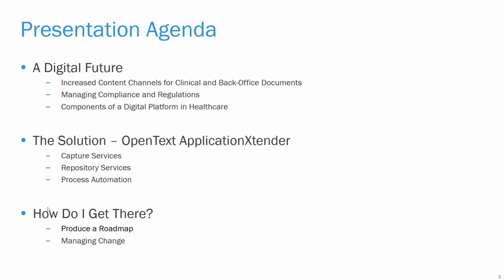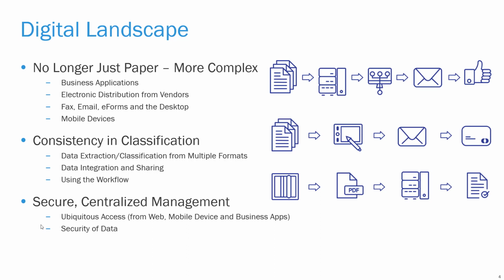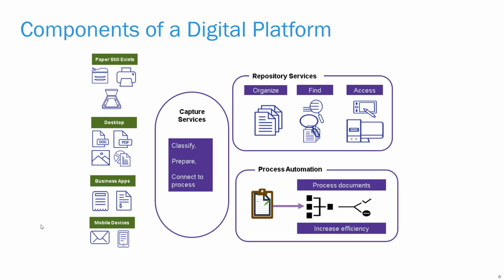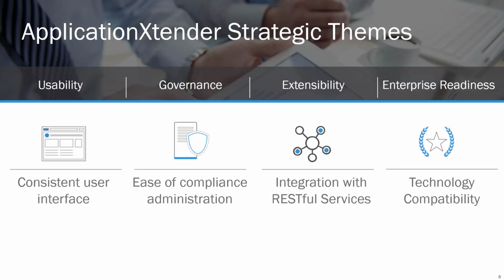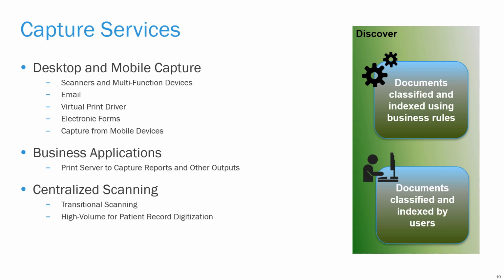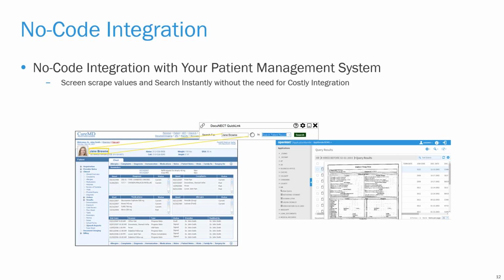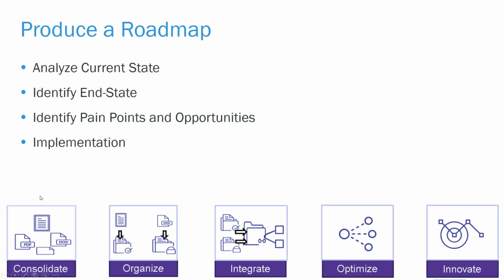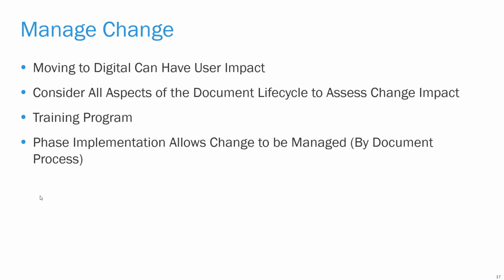ApplicationXtender Healthcare Webinar - 09/27/2018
This is a recording of the ApplicationXtender Healthcare Webinar held on 09/27/2018.